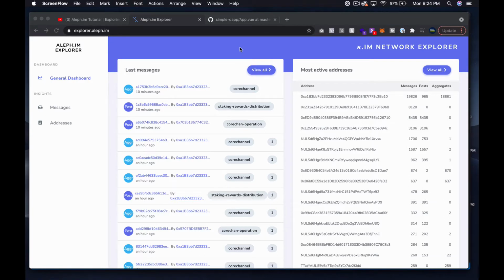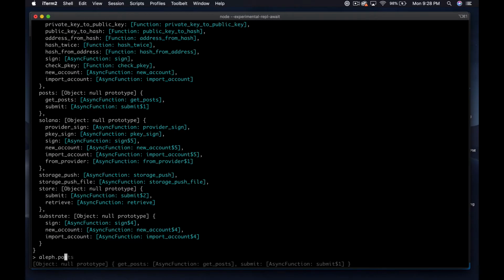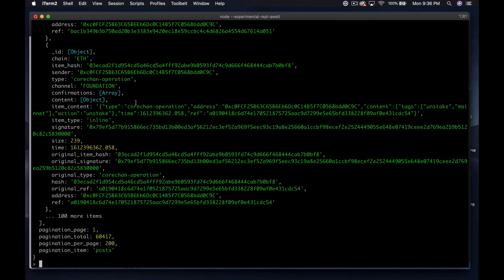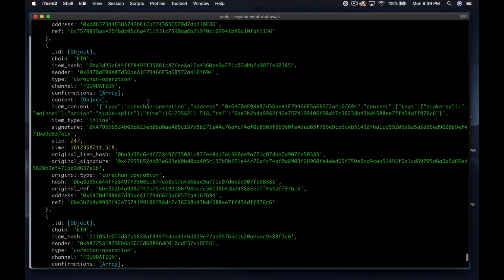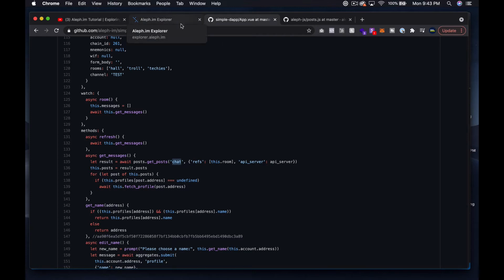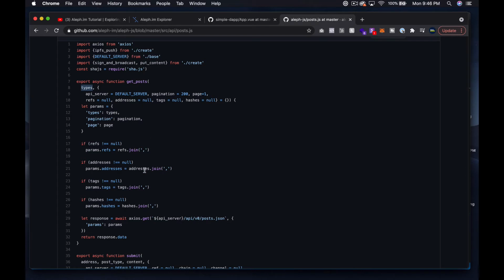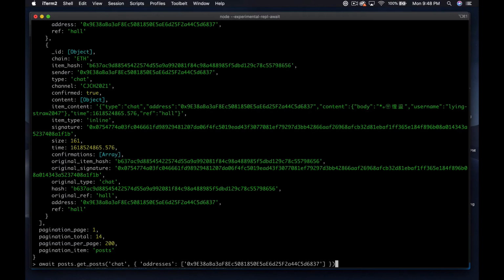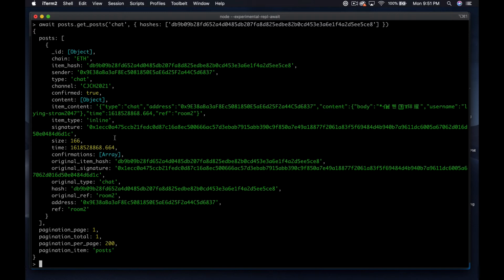Aleph.im Tutorial | Querying Data from the Network - Part 2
Aleph.im is a project developing a decentralized cloud computing network. Think of it like an AWS that isn't owned or controlled by a single company.

In this video, we'll continue to explore different ways to query posts from the network. This will help us expand the data model we are building in our chat series.